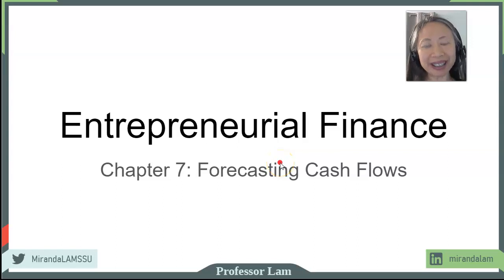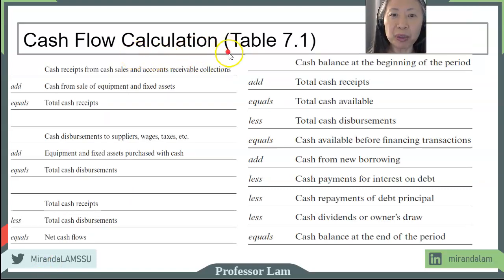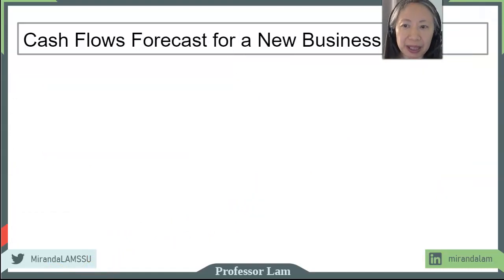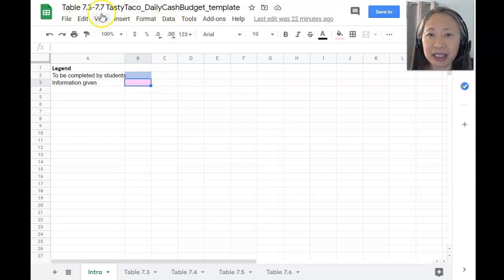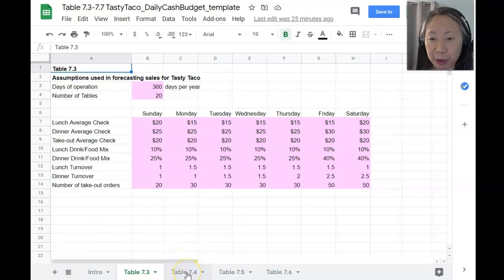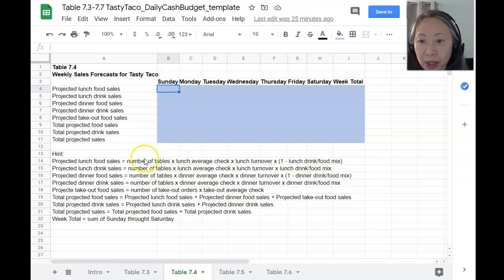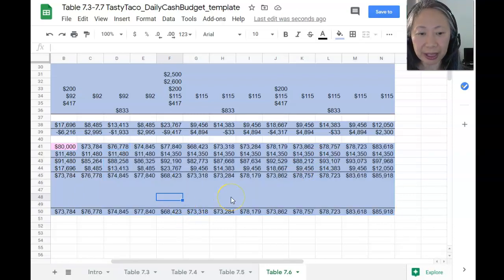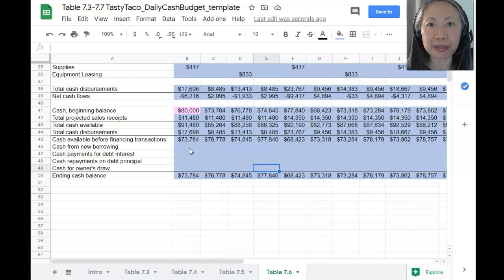EF7: Cash Flow Forecast for A New Business (1/4)